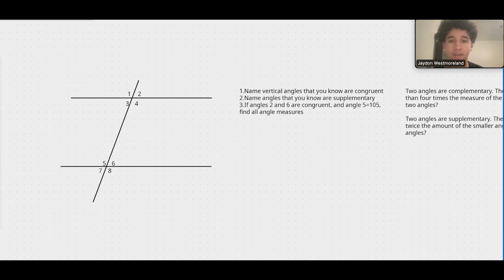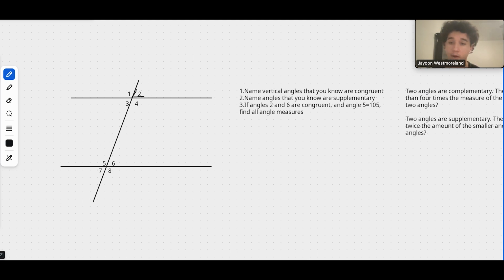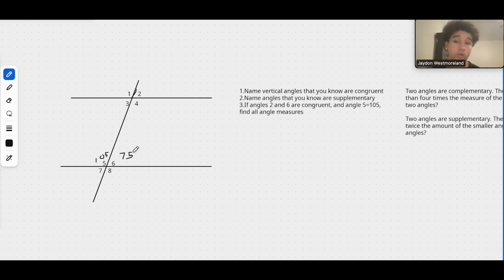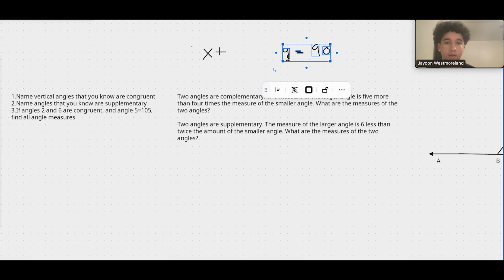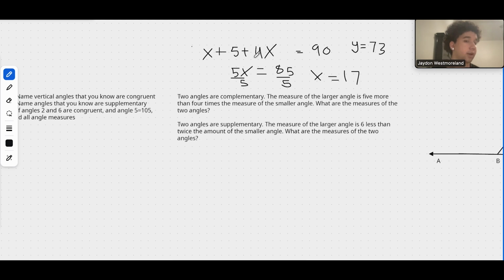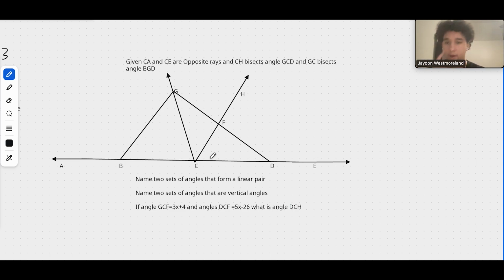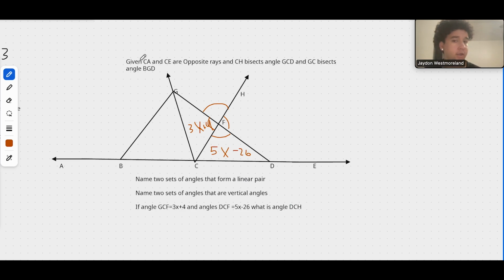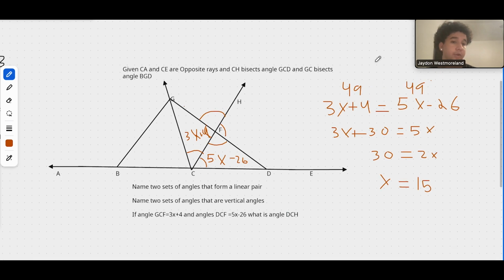Geometry: Transversal Angles, Parallel Lines, Solve for angles (Part 2)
Master transversal angle problems fast! In this lesson we work through step-by-step examples with parallel lines cut by a transversal, showing how to identify and use:

Corresponding, alternate interior/exterior, and same-side interior angles

Vertical angles & linear pairs

Complementary vs. supplementary relationships

“Solve for x” setups with multi-step algebra

Perfect for homework help, test prep, and quick review.
📘 Need 1-on-1 tutoring? Visit MindLeapTutor.com

Music from Uppbeat (free for Creators!)